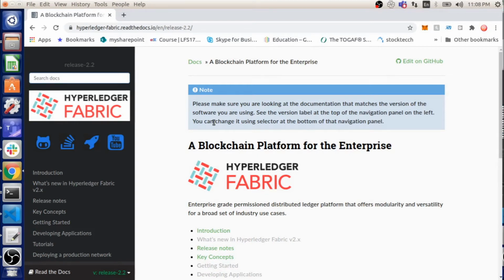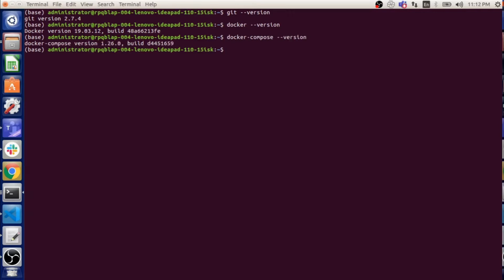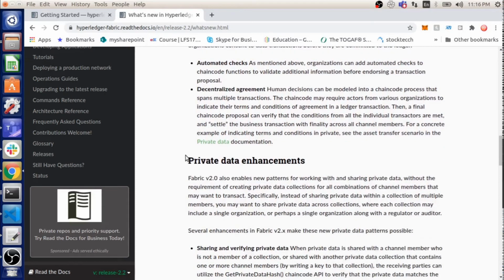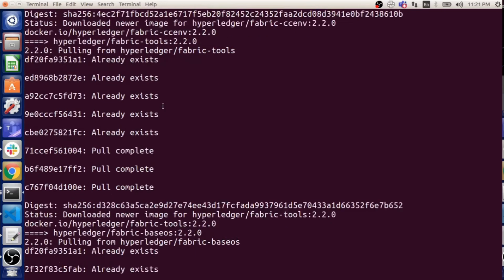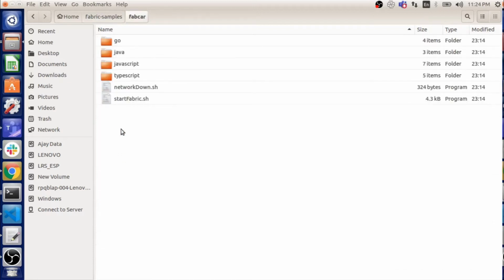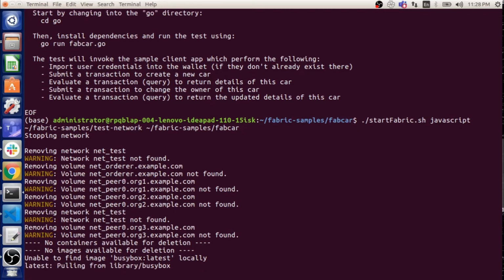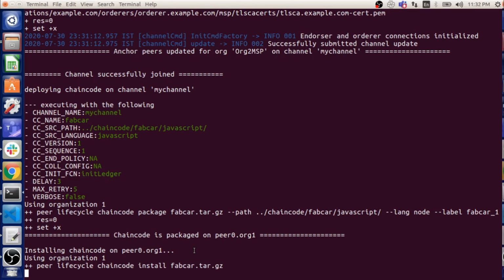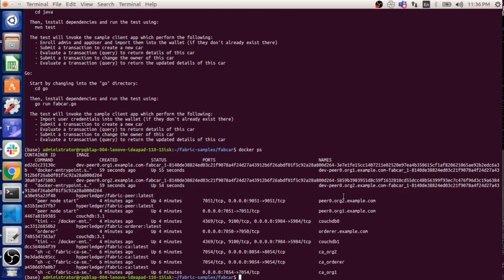Hyperledger fabric 2.x- Setup - part2 (No Ads - English)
Installing the fabric binaries